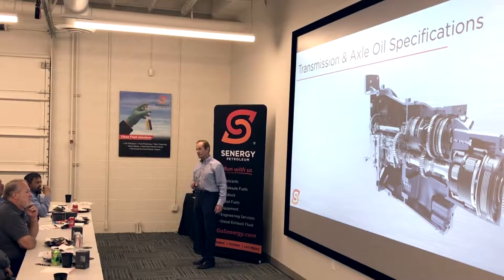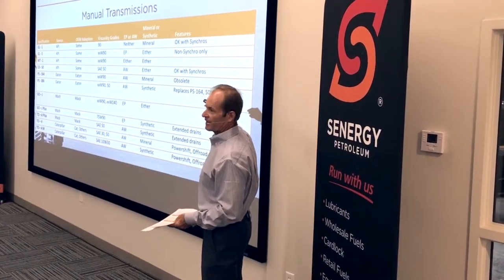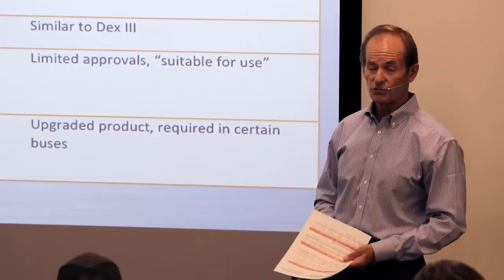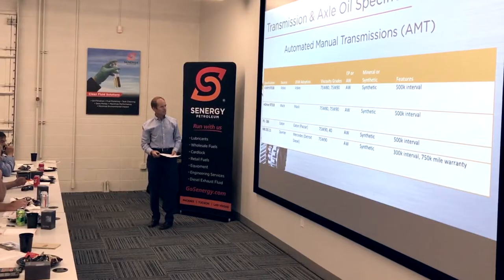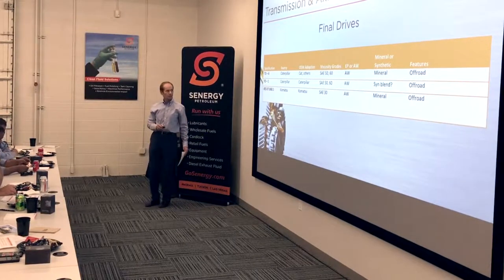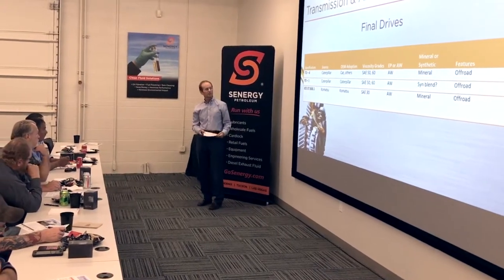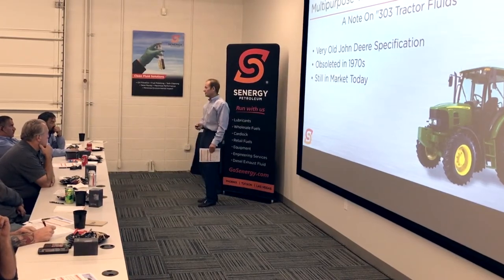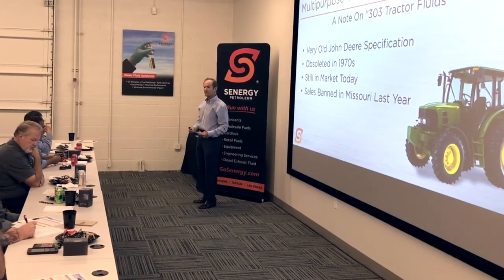Section 3 - Senergy Training - Transmission and Axle Oils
Senergy's Lubrication Engineer discusses the specification for transmission and axle oils.